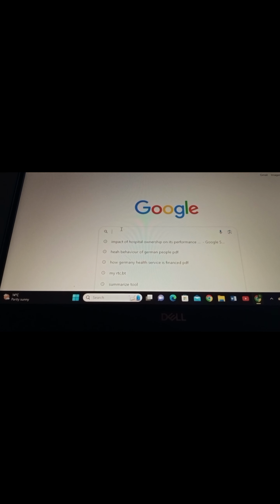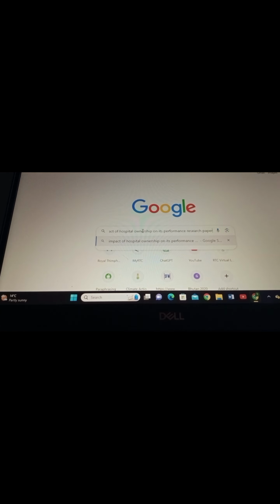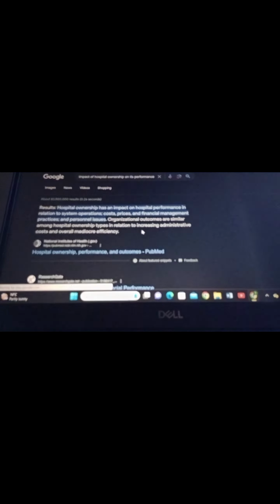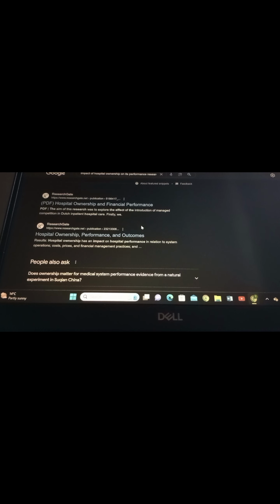Tashi Norbu_DEV 304